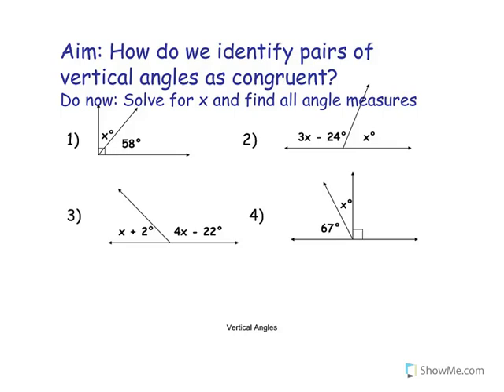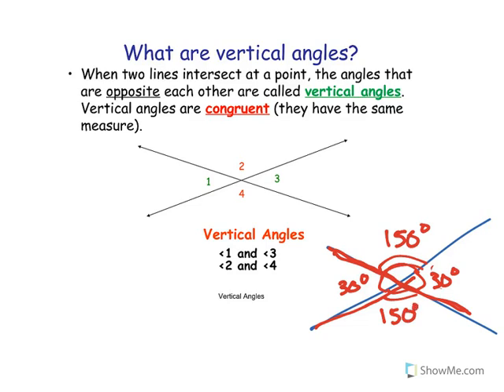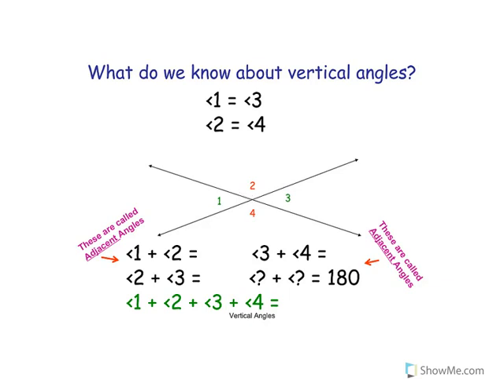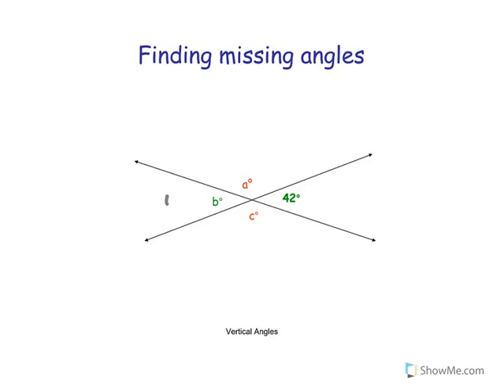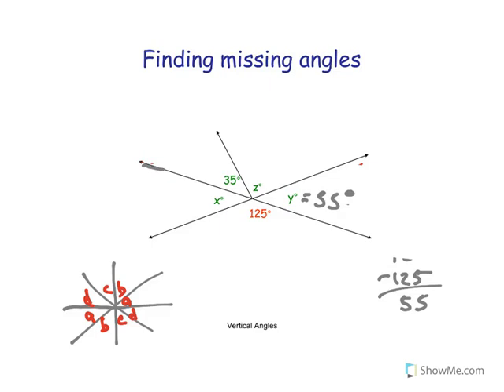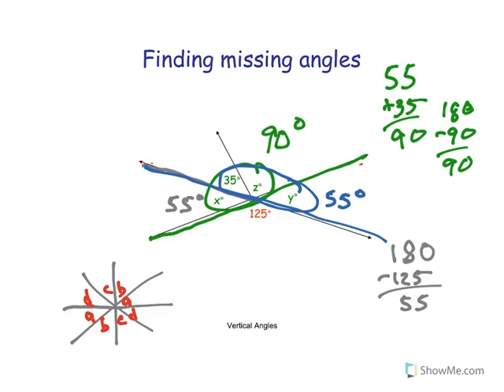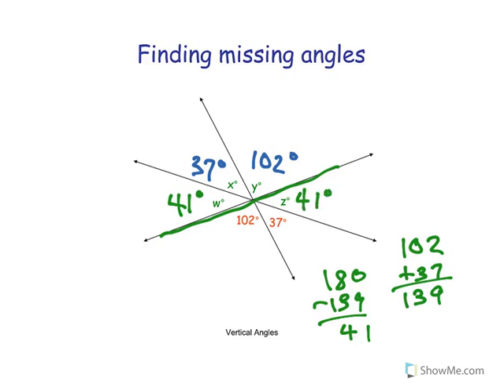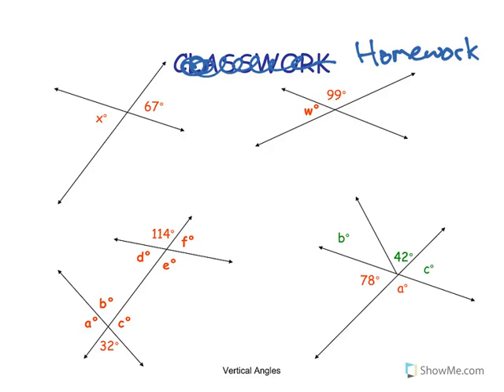Vertical Angles - Lesson 1